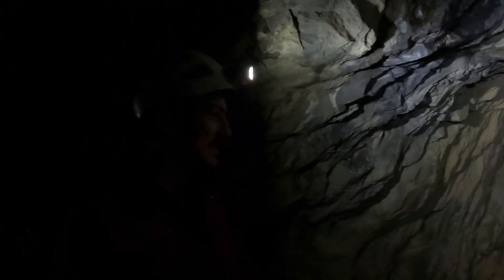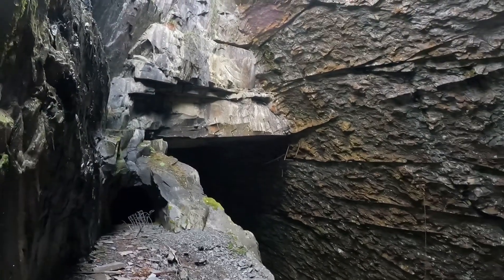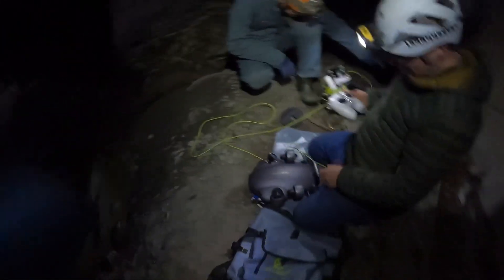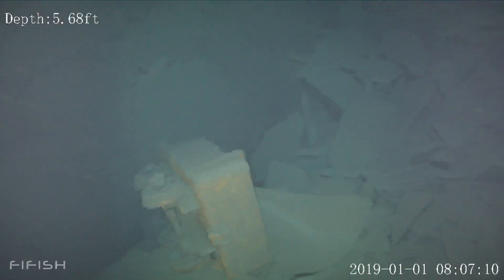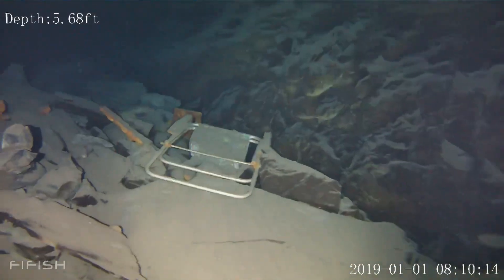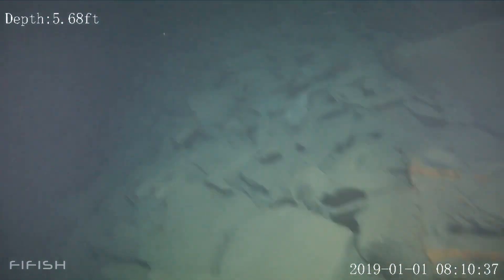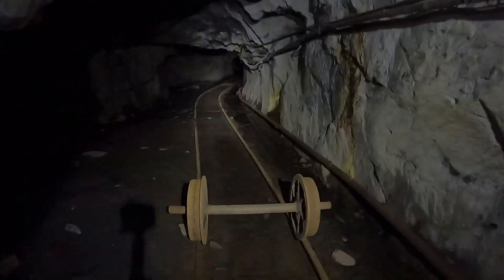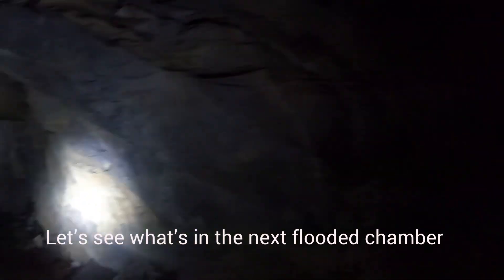FIFISH V6 Expert ROV Exploration in a slate mine First Part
Huge Shout out to QySEA for supporting the channel and getting our hands on the latest FiFishv6 expert ROV underwater drone!

(Buy FIFISH in UK & Ireland)

FIFISH V6 EXPERT is a professional-class underwater robot and multi-capable tool for enhancing your underwater missions and operations. The V6 EXPERT can be equipped with an onshore power supply system that delivers optimal diving performance and operating time.

Lost Mines MERCHANDISE! Help support the Museum and explorers! best we can do to reach worldwide USE THIS LINK BELOW or Under the video shows the shirts!
(copy the link and see the store)

We find some great exploring in these lost mines! May we never forget those who have paved the way for us to have such great things in life now! Amazing finds down a new flooded mine shaft ROV Explore! wait till you see what we find!

If you would like to help us preserve and protect the miner's history feel free to donate at

this was a brilliant exploration what we found was nice, and well worth the adventure!
amazing find in this mine, and nice to be back after being on lockdown with the virus we have emerged and are finding again! enjoy. Al

Amazing original timber workings are still in place in this deep cold wet abandoned mine on to more adventure and exploring of the history of these welsh and ancient mines

Amazon link to Welsh mining history by Ioan if you'd like to see it or get your own copy! Copy link in browser

If you want to see the pictures look us up on